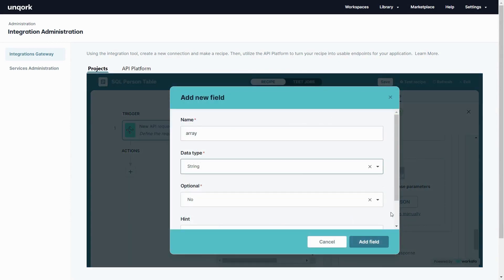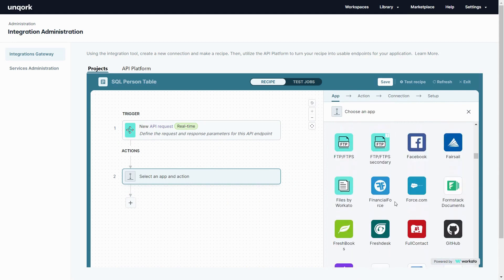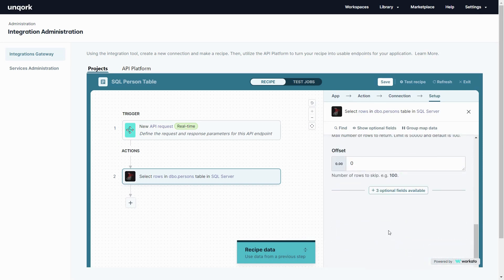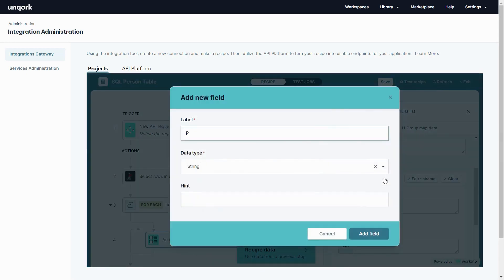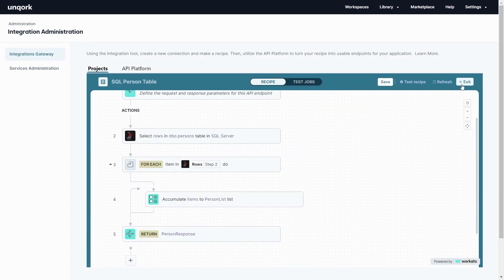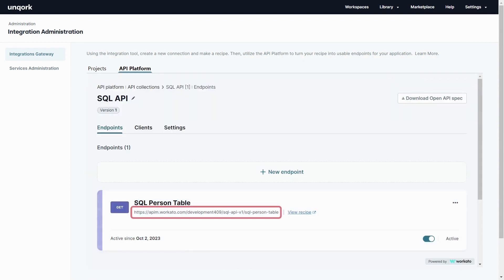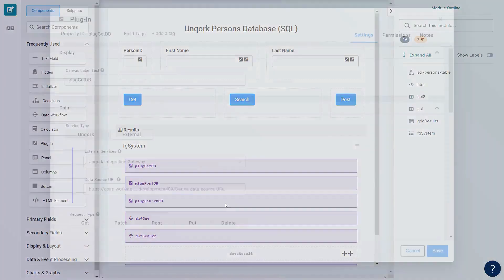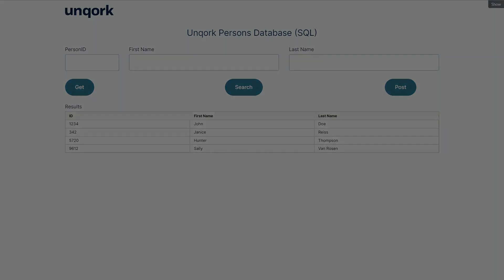Integration Gateway: '23 Fall Product Release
Accelerate digital transformation by easily integrating with over 700+ systems across enterprise applications and databases. With Integration Gateway, leverage the Unqork Codeless platform that delivers the performance, security, and reliability that you trust to unleash the full potential of data across your entire enterprise.